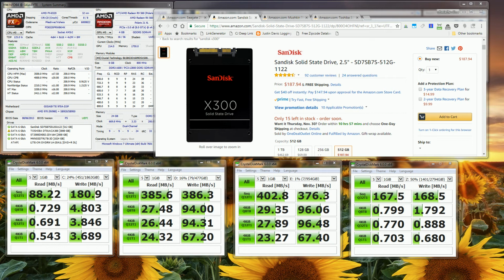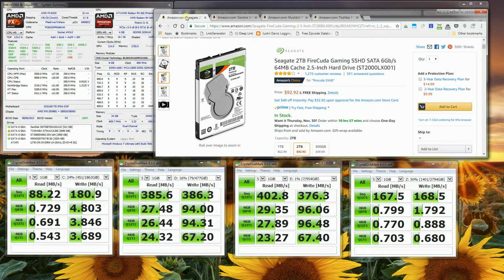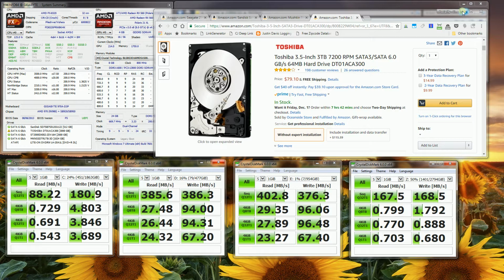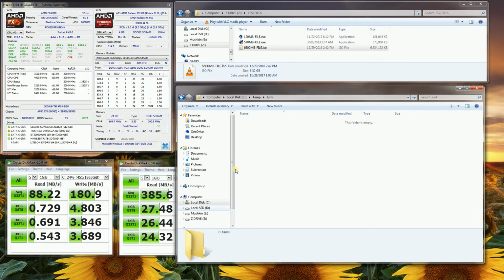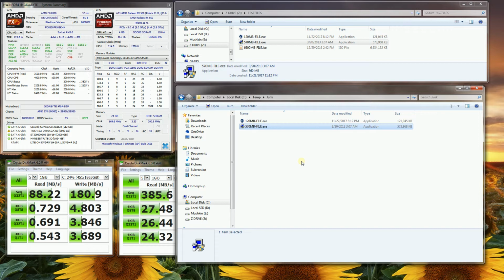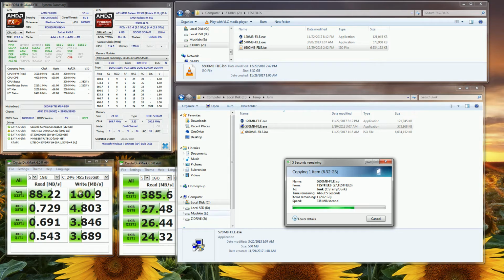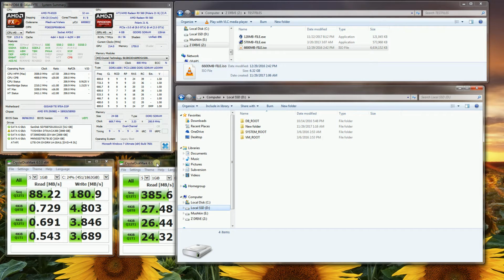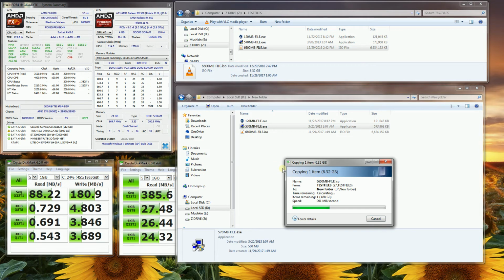SanDisk X300 SSD | Crystal Disk Mark Benchmark Test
Sandisk X300
FireCuda 2.5" Hybrid
FireCuda 3.5" Hybrid

Sandisk X300 SSD Solid State Drive, 2.5" - SD7SB7S-512G-1122